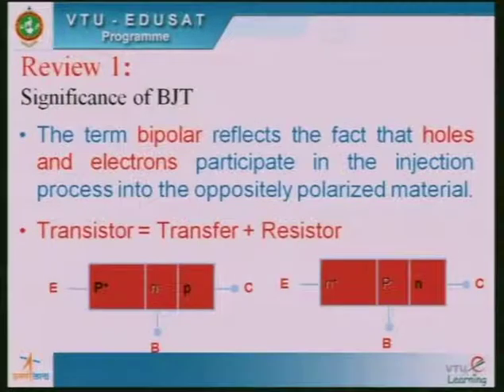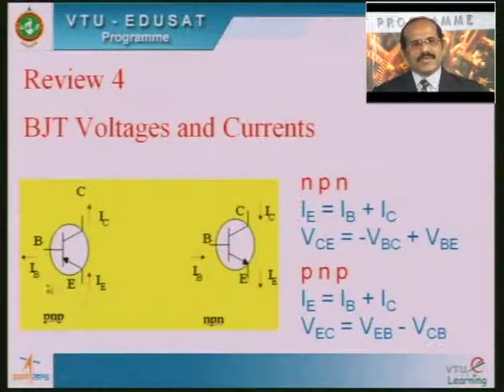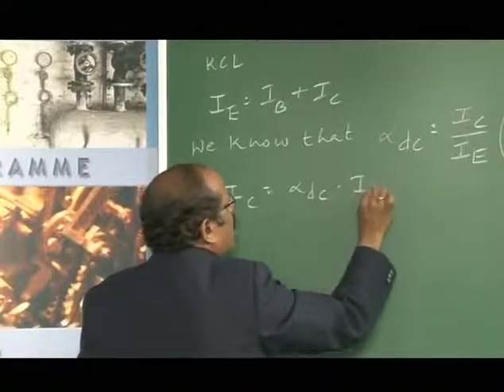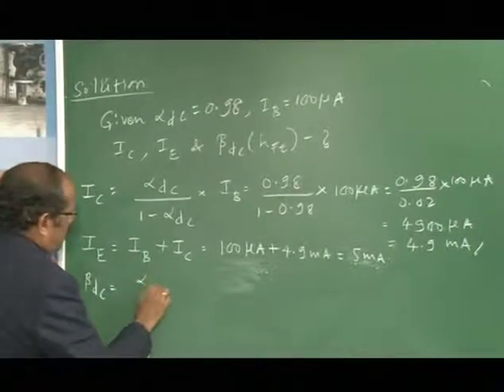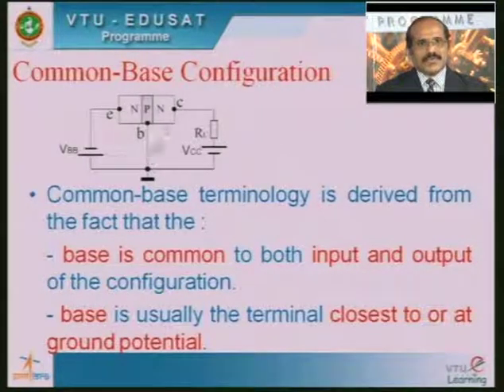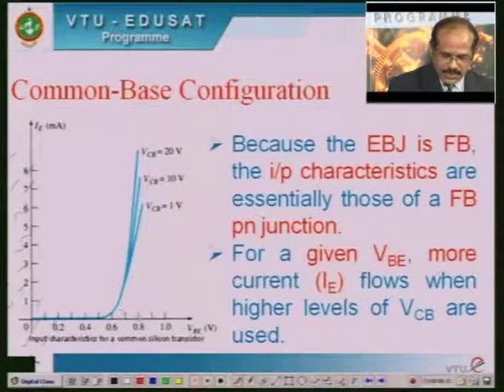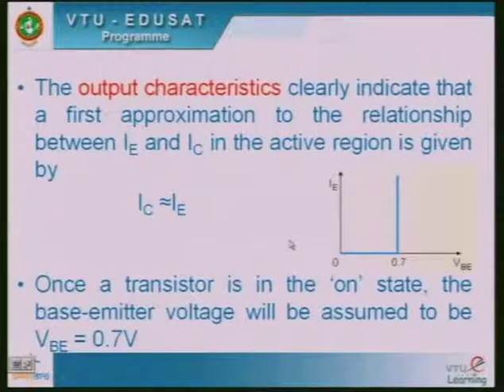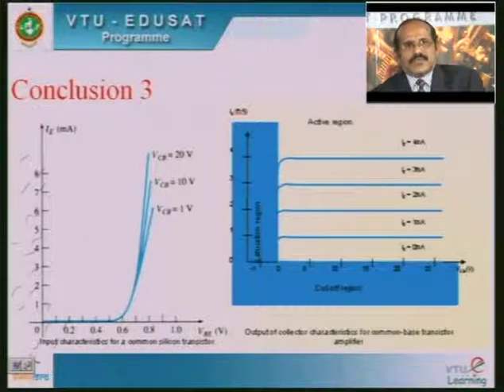Bipolar Junction Transistors - Part 2 | MODULE 1 | Basic Electronics | 15ELN15 / 15ELN25 | VTU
-BJT Amplifiers List of VTU Lecture Videos

II Semester

III Semester

ECE

CSE

EEE

CIVIL

IV Semester

V Semester